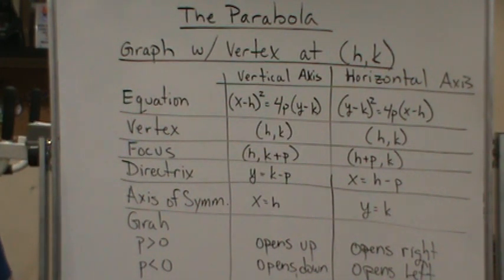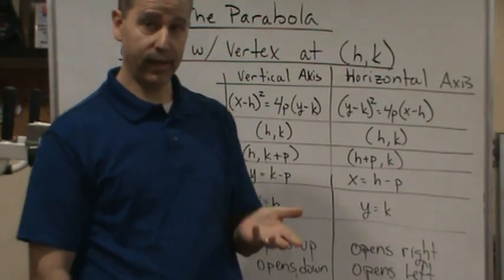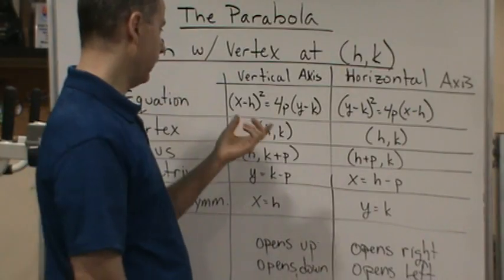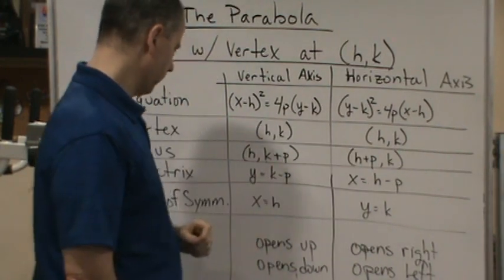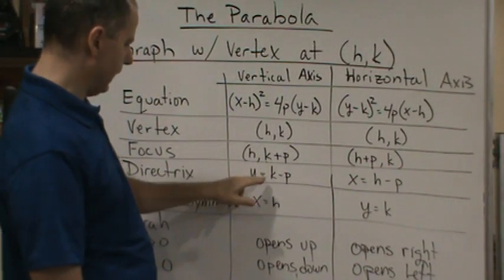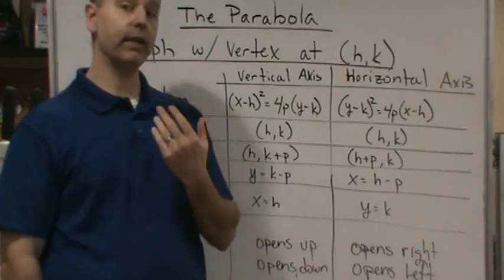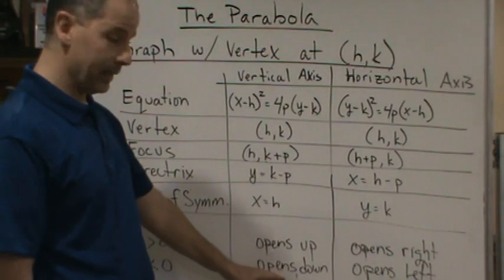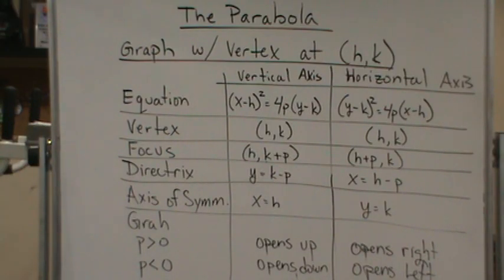MTH122 College Algebra Analytic Geometry The Parabola Center at h,k Summary